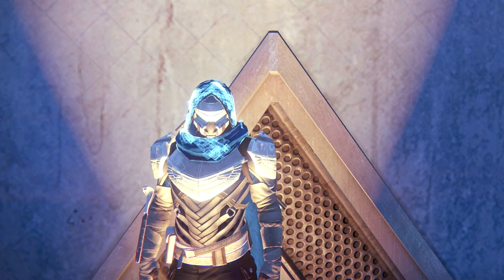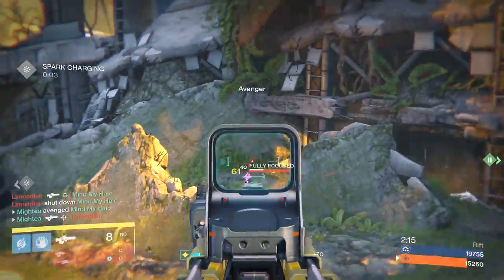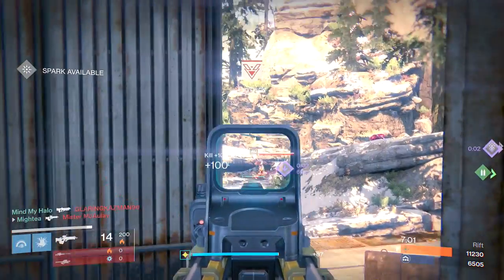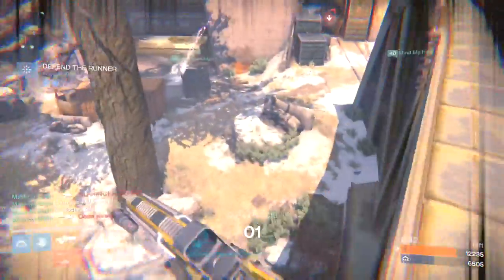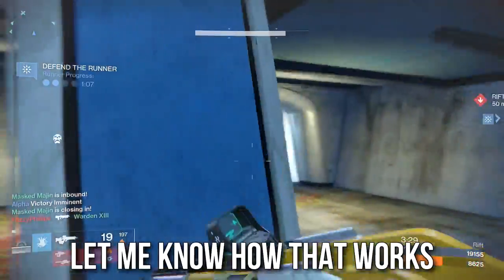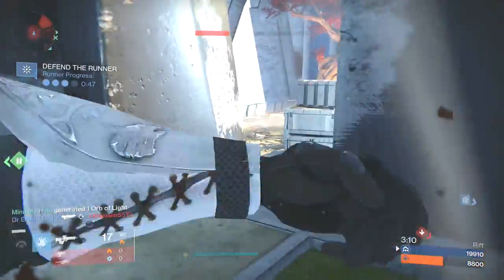I May Have Vision of Confluenza... (Adept) | Destiny Vault of Glass Raid Exotic! (PVP Gameplay)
Hope you enjoy this PVP review of the Vision of Confluence (Adept) from the Vault of Glass Raid.

The weapon is amazing and it made me appreciate the perk Zen Moment. A couple of Reddit sources suggested that missing a shot with Zen Moment resets the perk but from personal experience the increase in magnetism you feel while hovering the sights near faces has me leaning toward "nay" on that one. What do you think?

Sherpee's Guide to the LIGHTHOUSE! (PART I)

MUSIC
► "Stalling" by Alex and Tophher!

ART
Kevin Raganit

✦ PREVIOUS VIDEOS ✦

10 Overpowered Weapons in Destiny History!

Top 10 Sniper Rifles in Destiny!

✦ TUTORIALS ✦

✦ SNIPING 101 ✦

Improving Sniping Consistency!

Quickscoping and Dragscoping!

Jump Sniping and Game Mechanics!

✦ SWEAT TACTICS ✦